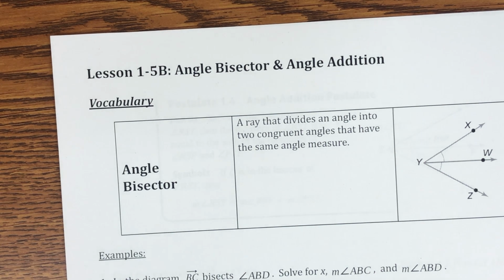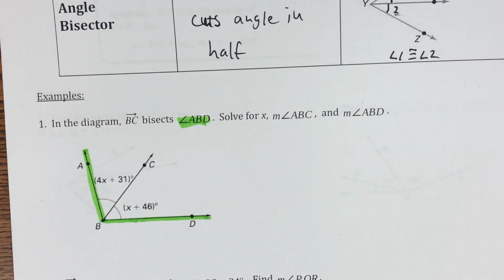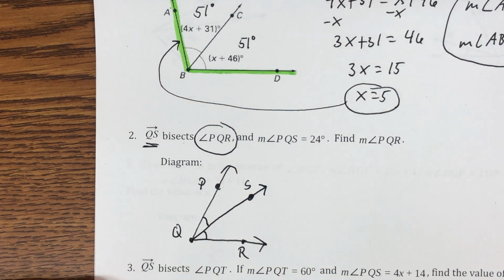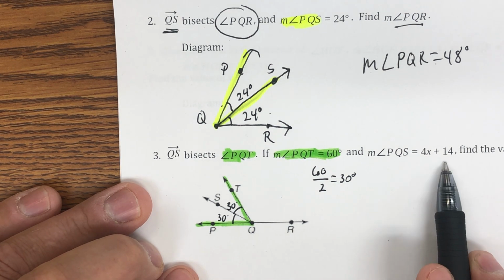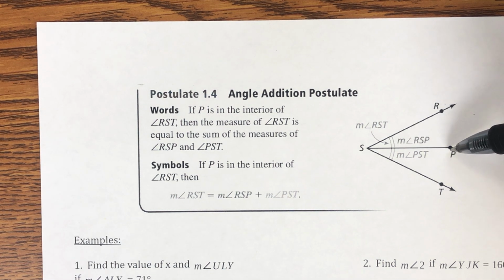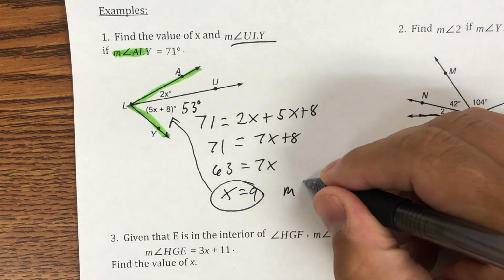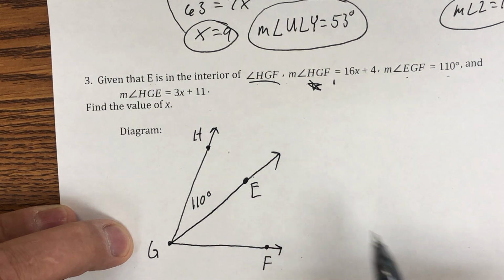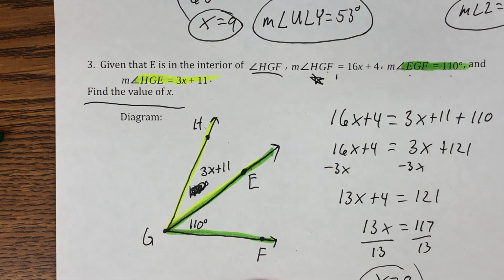1.5 Part 2 Angle Bisectors and Angle Addition Postulate